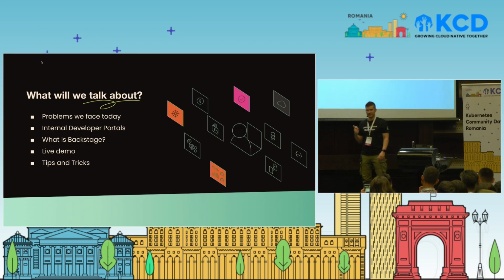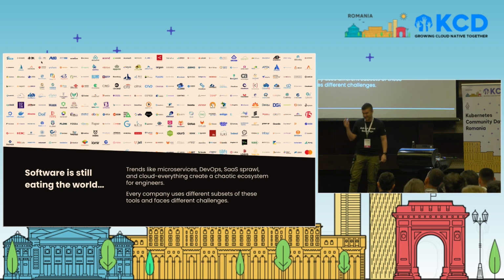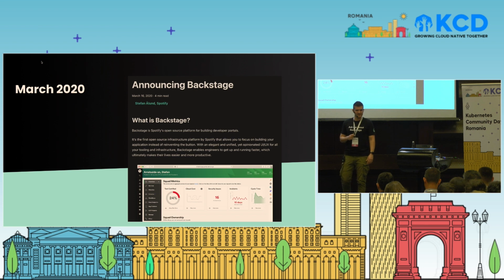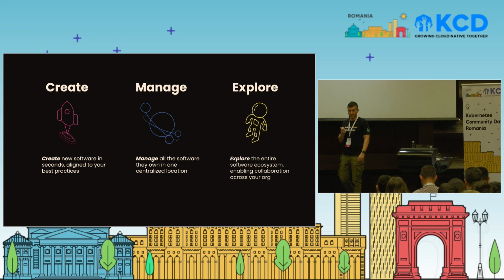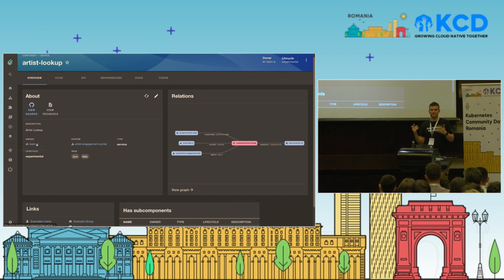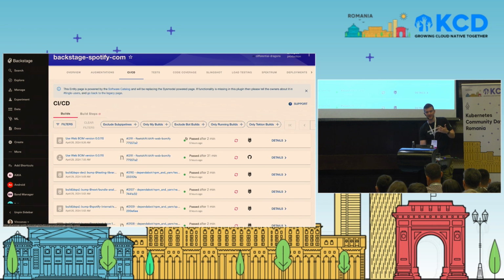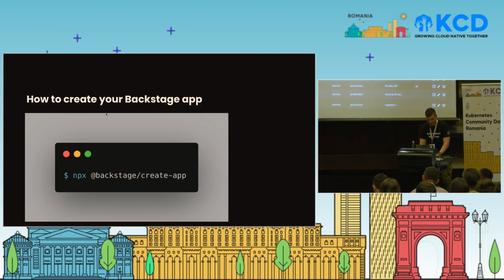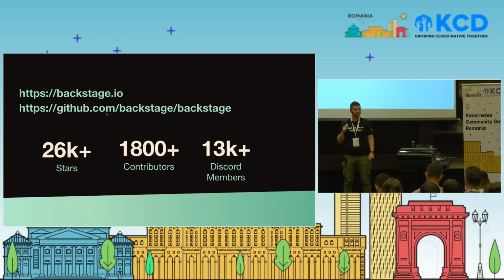The Game-Changing Role of Developer Portals - Vincenzo Scamporlino, Spotify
Developer Experience is all about the process of software creation. Currently, developers are forced to navigate through an array of tools, APIs, frameworks, and languages, which, over time, can hamper their pace.

A few years ago, Spotify faced and resolved this issue by integrating all the tools into a unified interface. This was achieved through the creation of Backstage, a Developer Portal which, in 2020, was open-sourced and donated to the CNCF, thus becoming a framework for building Developer Portals. Today, Backstage is adopted by over 2.5k companies, boosting productivity and tackling issues such as Discoverability, System Ownership, Fragmentation, Duplication, and Context Switching.

In this talk, we will explore the benefits a developer portal can bring to your organization, explaining how you can build your own Developer Portal using Backstage. We will also share insights into how Spotify uses Backstage and provide the latest tips from hundreds of Backstage adopters.